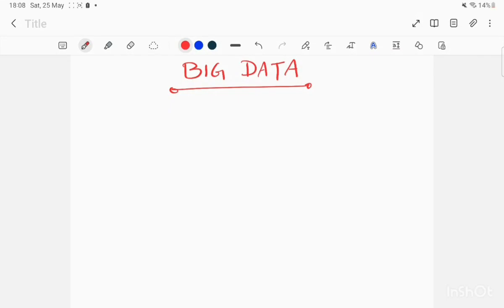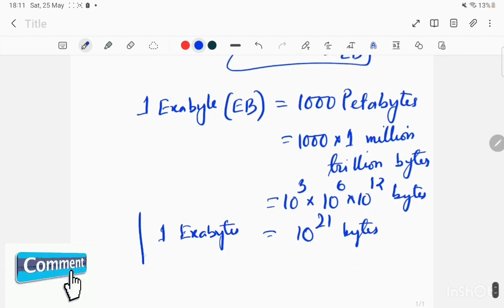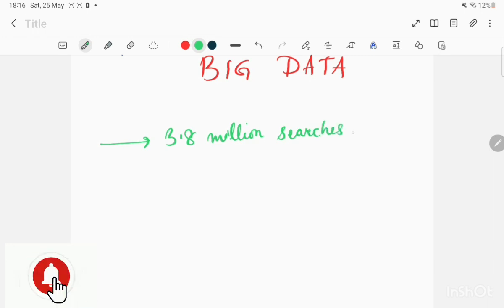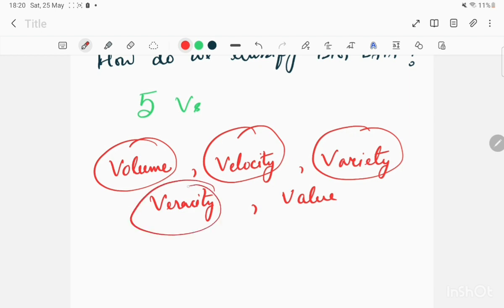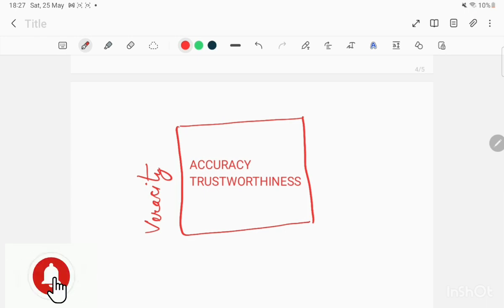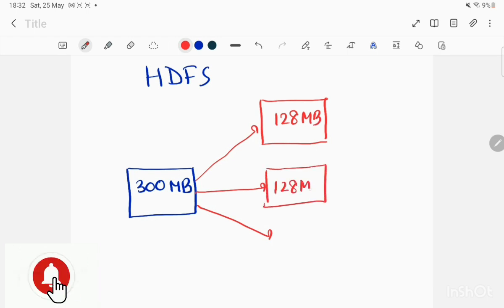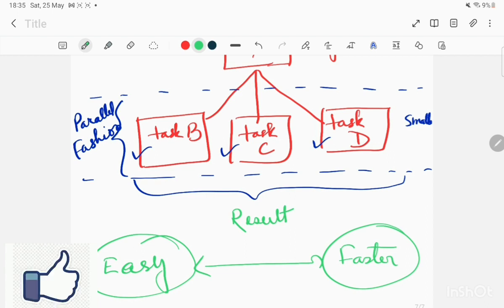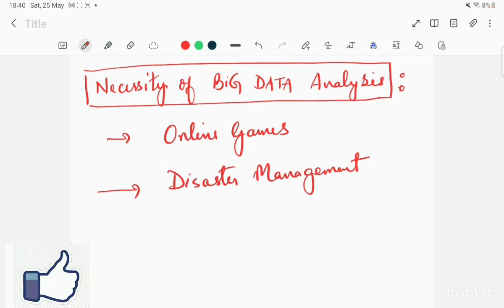LEC 5 (Digital Technology) : What is Big Data ? | An Introduction | Digital Technologies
This is a Lecture on the value added course " Digital Technologies" offered by the Physical Sciences Departments under the Pondicherry University Affiliated colleges as per the newly adopted New Education Policy.